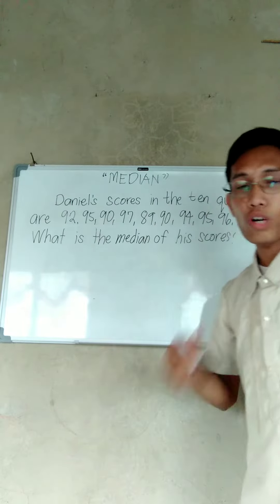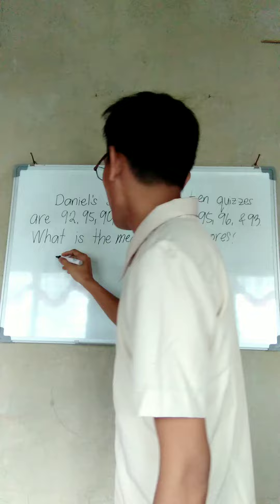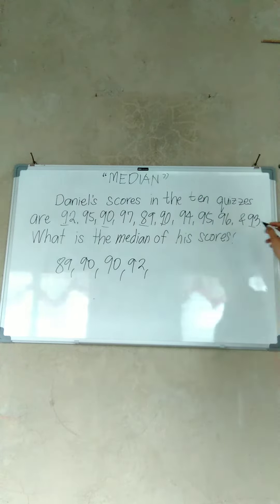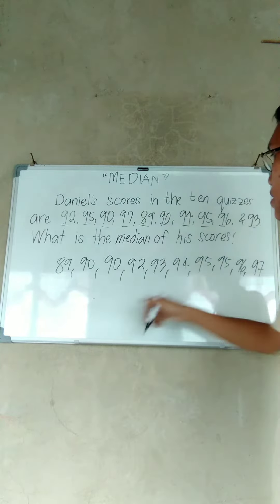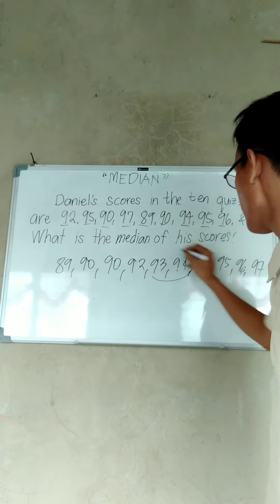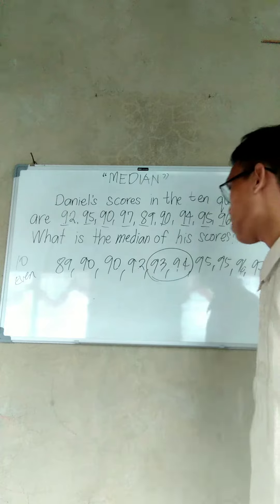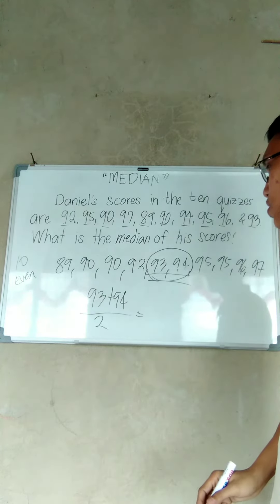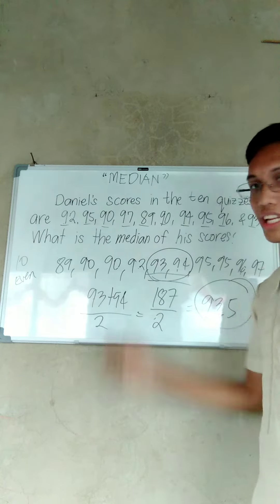𝗛𝗼𝘄 𝘁𝗼 𝗖𝗼𝗺𝗽𝘂𝘁𝗲 𝘁𝗵𝗲 𝗠𝗲𝗱𝗶𝗮𝗻 | 𝗕𝗮𝘀𝗶𝗰 𝗦𝘁𝗮𝘁𝗶𝘀𝘁𝗶𝗰𝘀 𝗟𝗲𝘀𝘀𝗼𝗻